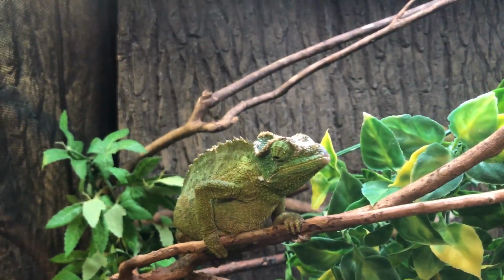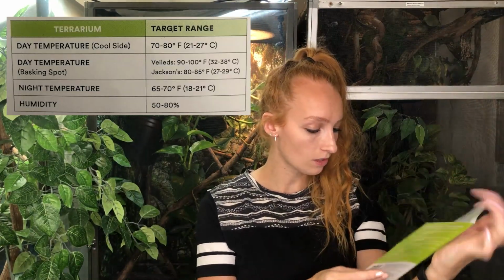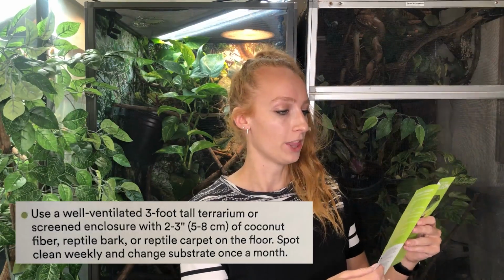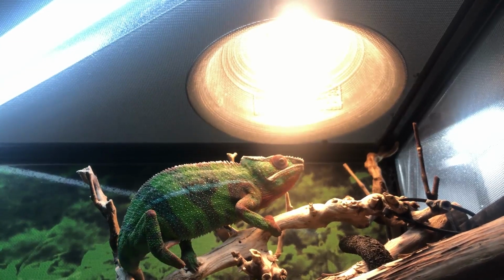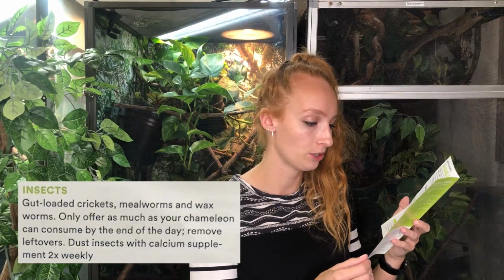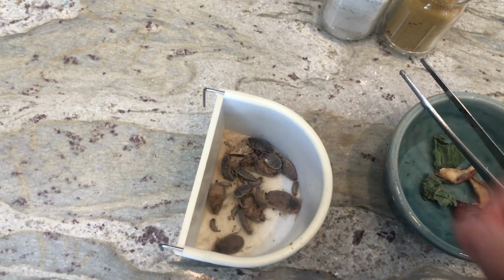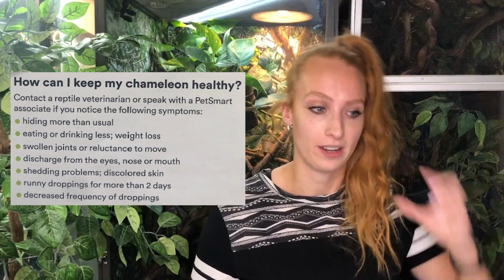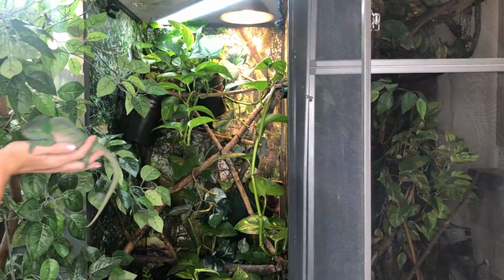Reviewing PetSmart's chameleon care guide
What information is right and what information is wrong? I review all the information listed in the PetSmart chameleon care guide and tell you guys what changes I would make to it.

0:00 Intro
0:37 Basic info
2:20 Diet
3:05 Terrarium glossary
5:04 Temperatures
7:25 Humidity
8:32 How to set up a terrarium
10:11 Plants
11:31 Heat
13:12 Water
14:04 Lights
14:36 UVB
15:17 Bugs & food
19:02 Misting
20:22 Signs of a sick chameleon
24:12 Outro